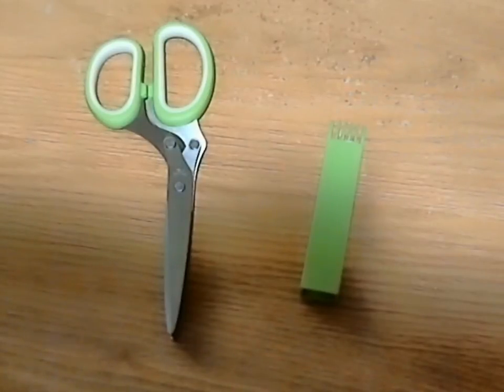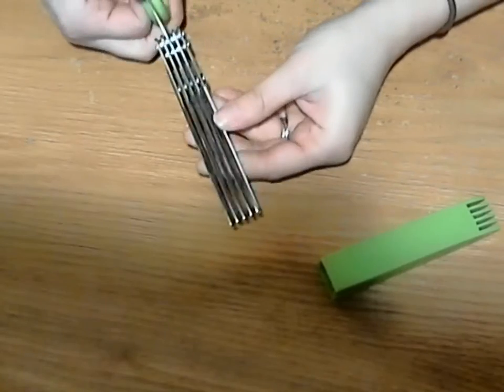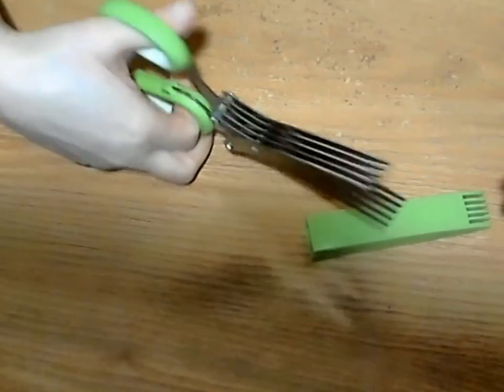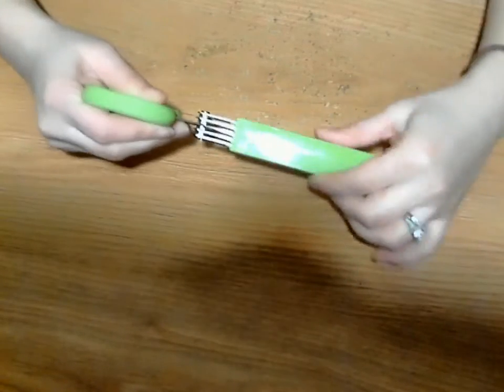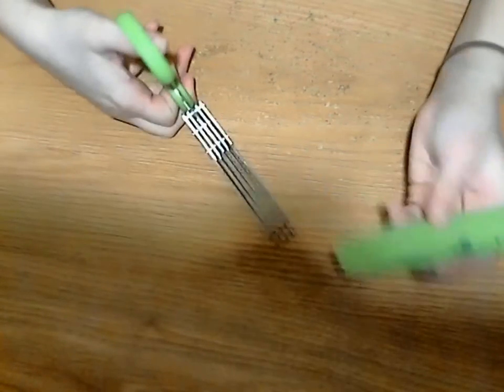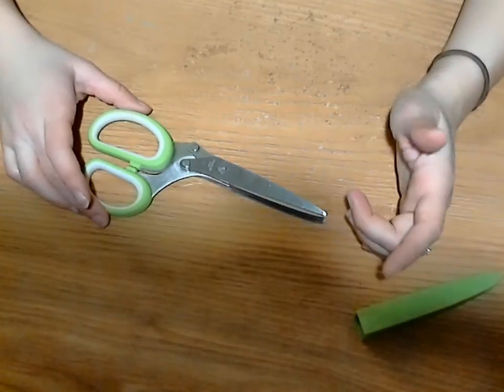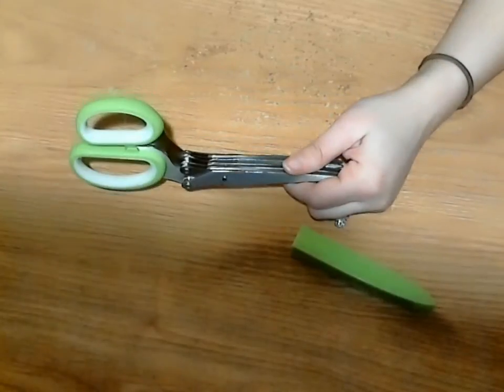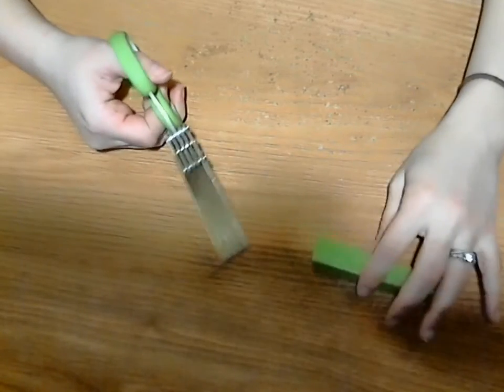Momgic Multi purpose Herb ScissorsShears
These scissors were provided to me for an honest and non-bias review.   When I received these scissors, I was not sure what to think.   I put them to the test with parsley.   They cut very well, I also found out if you wanted the herbs chopped a little finer, then just go back and chop them again.  These were very easy to use and clean.  They feel like they are made to last.   This product is well worth the money.